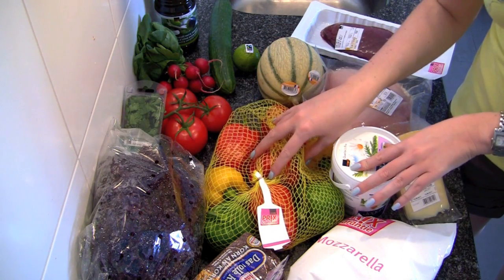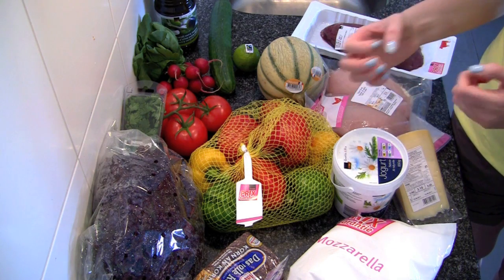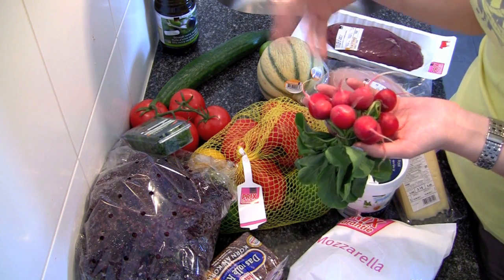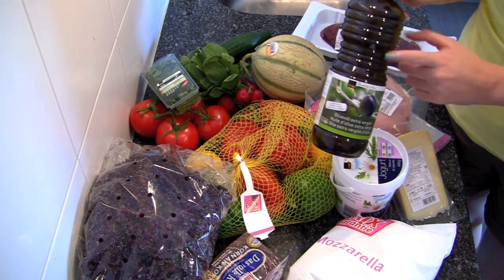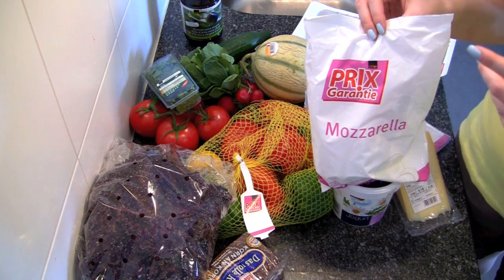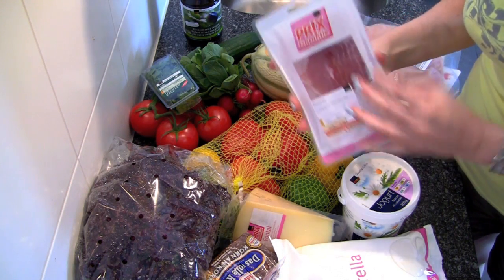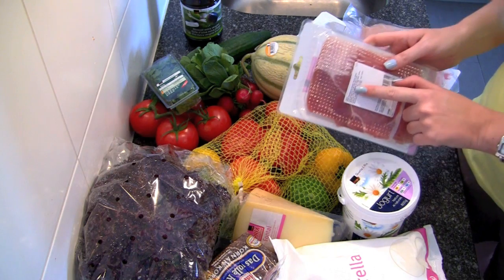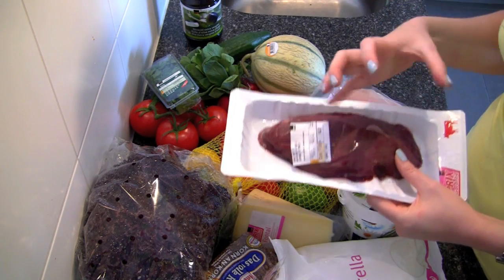EAT BETTER LIVE LONGER!! Food Haul+Tips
I'm not a nutritionist, just a layperson very interested in food, cooking and healthy living. For specific health concerns, consult your doctor.